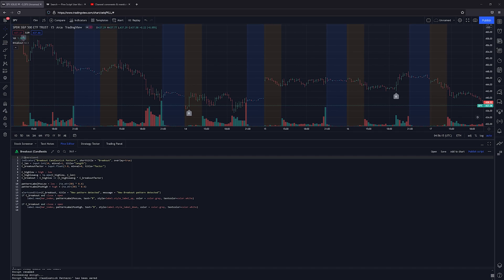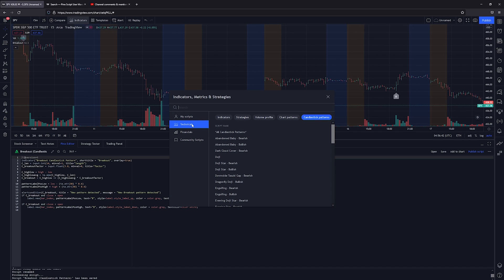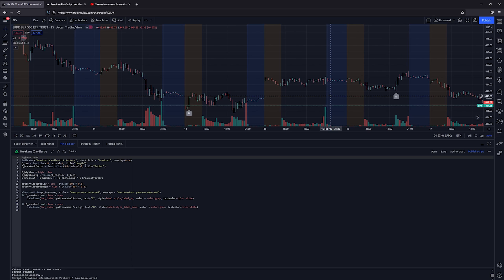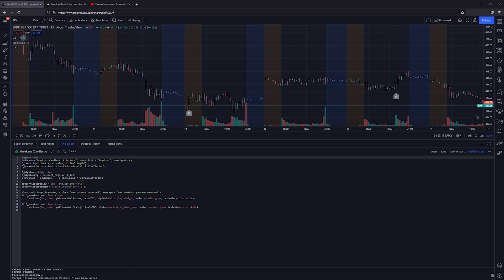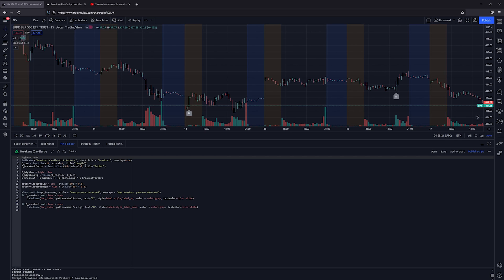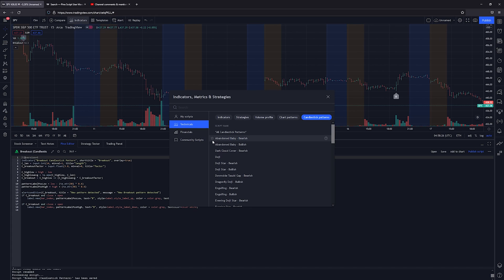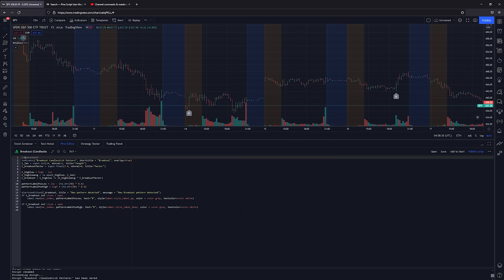TradingView Tuesday - Ep8 - How to Create a Custom Candlestick Pattern Indicator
Hello & Welcome!

Thanks for swinging by the channel.

This is TradingView Tuesdays.  And this is Episode 8.

Our main focus here at Auto Trading is to dive deep into the code of automated trading strategies.

Today I will show you how to create your very own Custom Candlestick Pattern Indicator!

So without further ado, let's dive into it!

Thanks,
Aaron